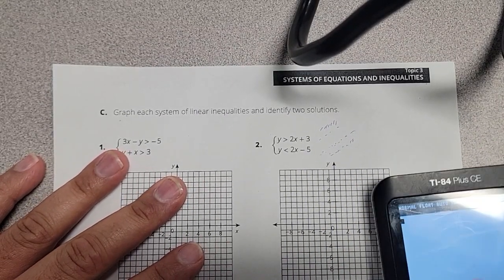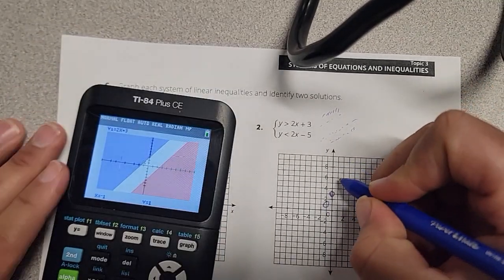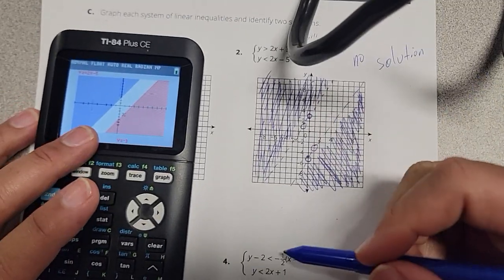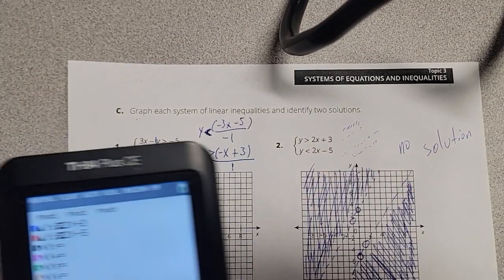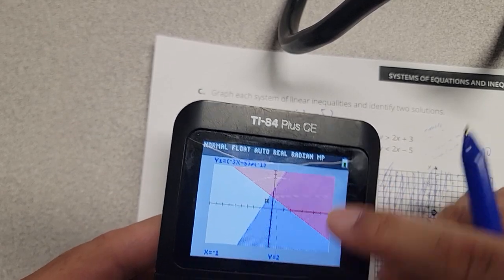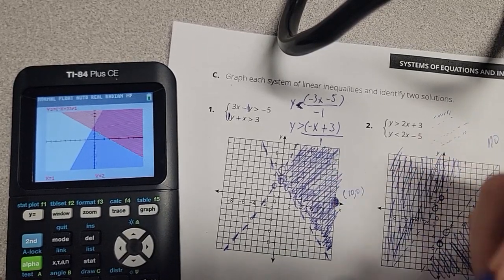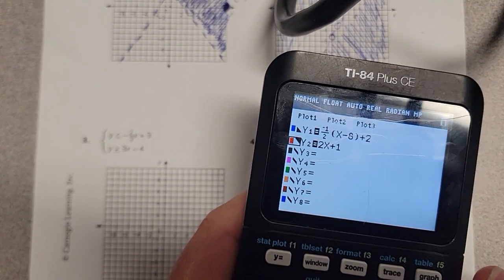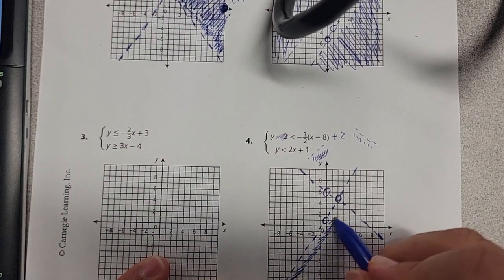Mr. S Algebra 1 class: graphing inequalities handout